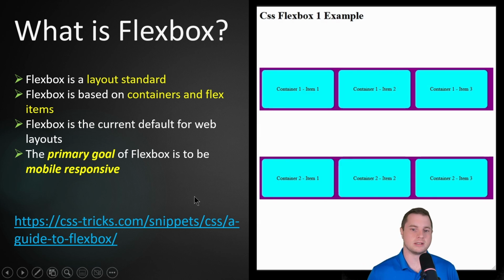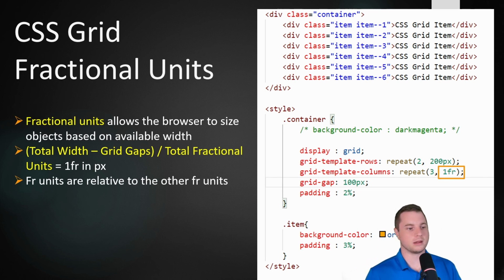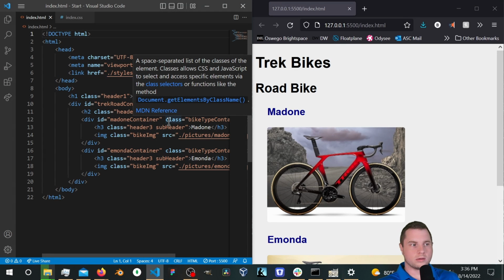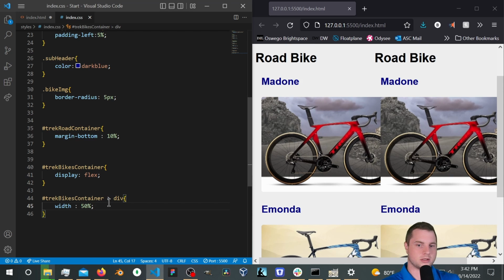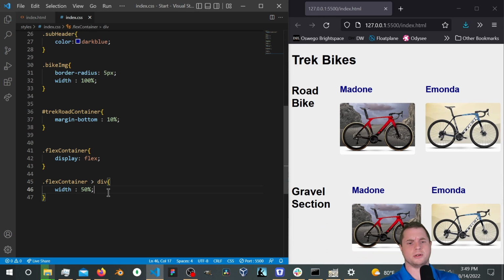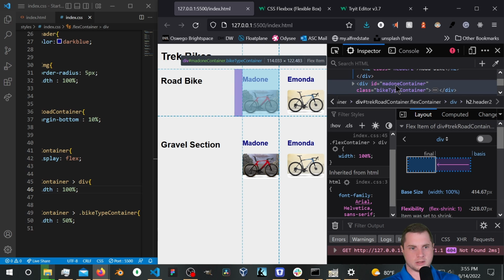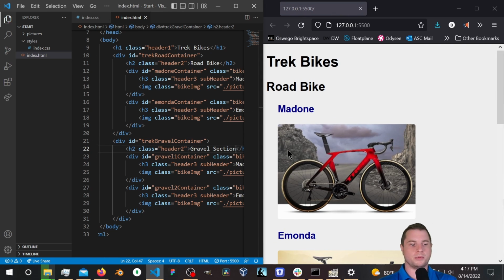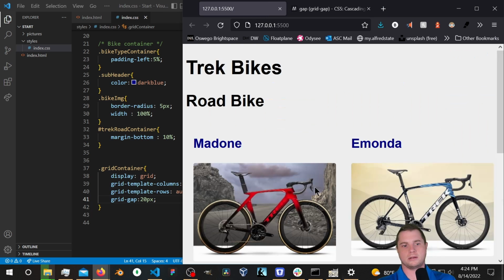1023 (Topic 17) CSS Grid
00:00 - Intro
00:09 - What is Flexbox
02:48 - Flexbox container
03:39 - Flexbox Item
04:11 - Flexbox Container
05:19 - Flexbox container properties
05:33 - Flexbox Children properties
05:43 - What is CSS Grid
07:11 - CSS Grid Example
07:49 - FR's
08:20 - FR's Example
09:53 - Not 1fr example
10:26 - Media Queries
11:44 - Media queries example
14:13 - Outro
15:00 - Flexbox Demo
15:49 - Where to start / flex containers
19:11 - Stepping into a tag
20:35 - Set flexbox
21:07 - Getting content on one row
21:37 - Troubleshooting overlapping images
24:27 - Fixing the overflow of images
25:04 - Why column layout doesn't work
25:58 - Flexbox by row
27:46 - Troubleshooting row based flexbox
29:51 - Fixing the title on same row problem
36:33 - Fixing spacing issue
39:19 - How easy it is for duplicate CSS
40:04 - Outro Flexbox
40:35 - CSS Grid
41:07 - Where to start
43:23 - CSS Grid Container
47:18 - Grid gap
49:28 - CSS Grid Outro